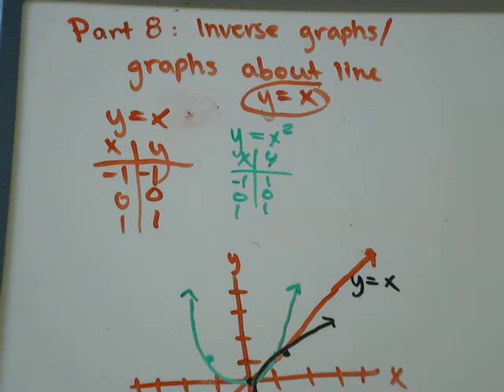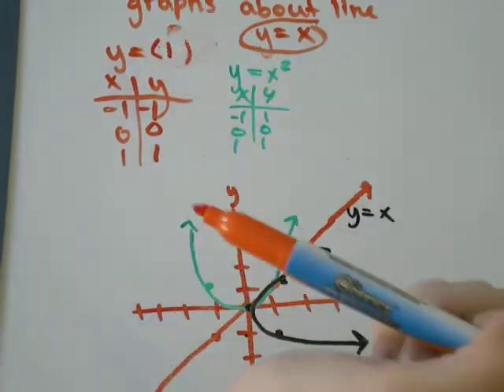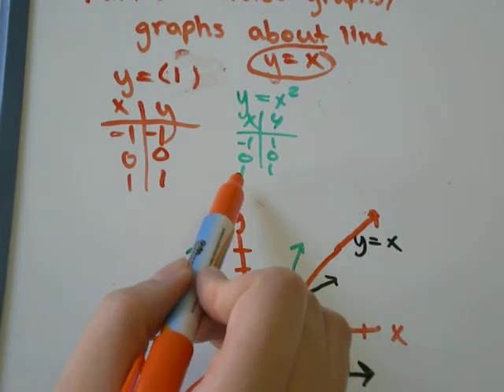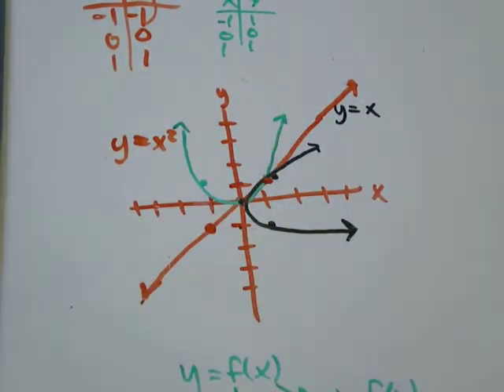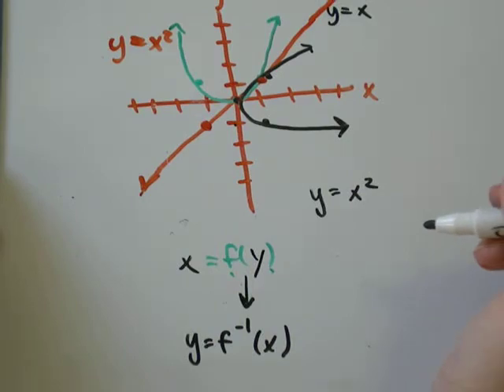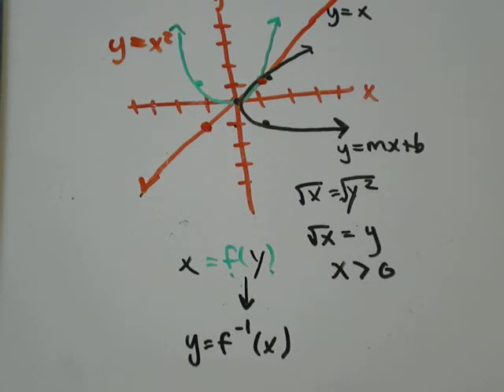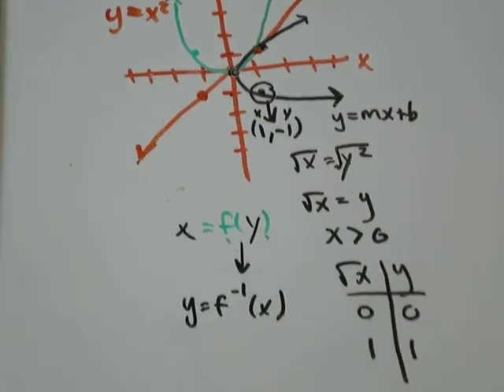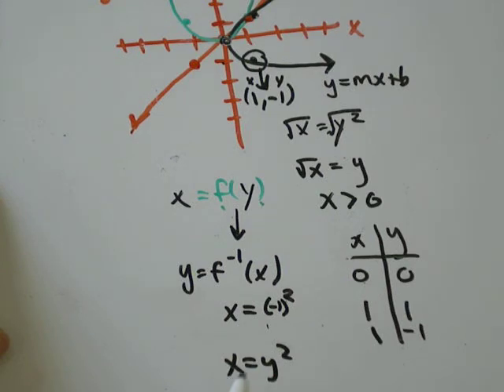Translations + Transformations Part 8: Inverse Function (Reflection about y=x)